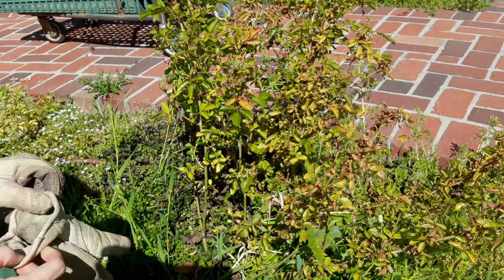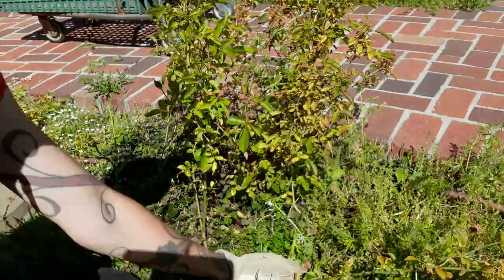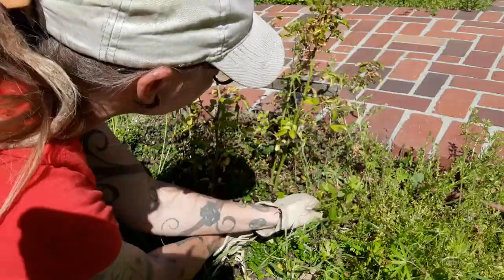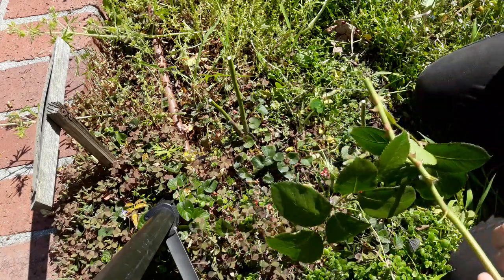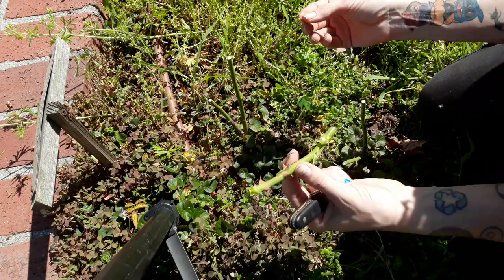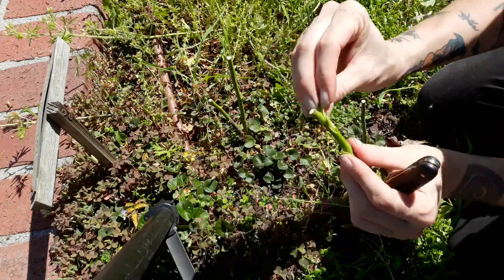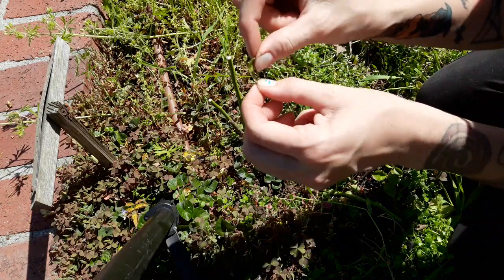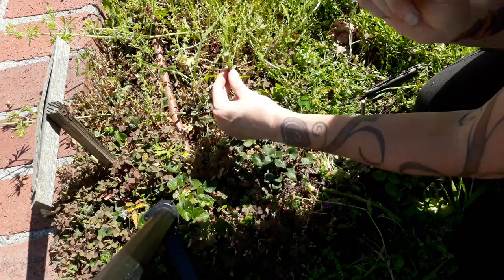Chip Budding Rose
Rachel demonstrates how to propagate a rose by chip budding a desired cultivar onto a rootstock.